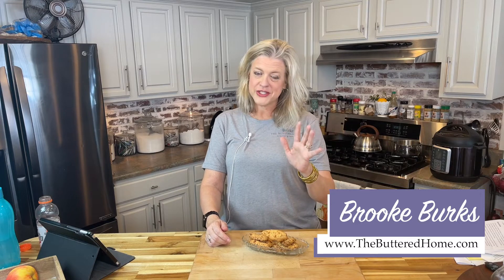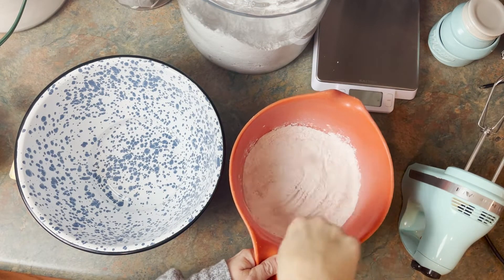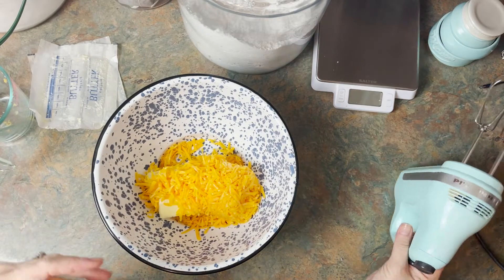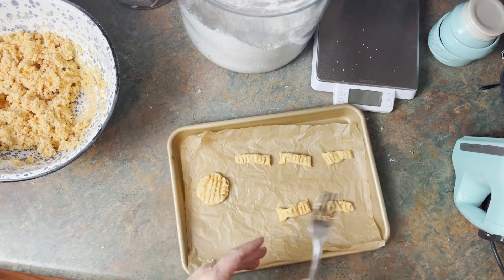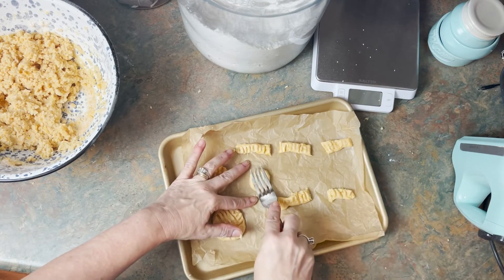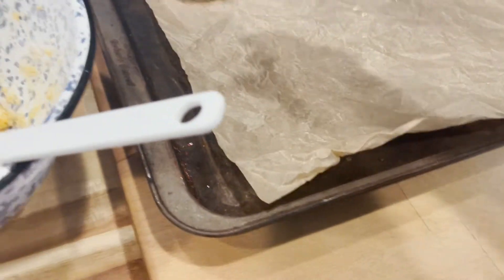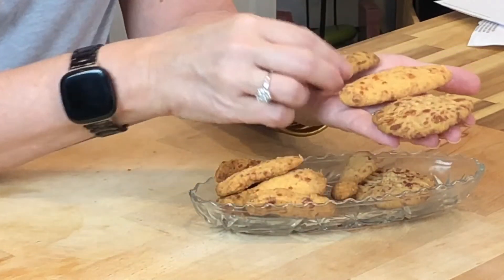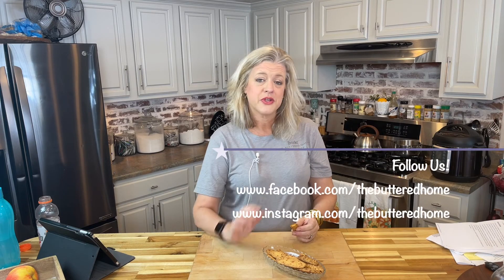Easy Southern Cheese Straws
Easy Southern Cheese Straws are a Holiday and party staple in the south. Butter and cheese come together to make the perfect crispy wafter that everyone will love. Here is the BEST cheese straw recipe.